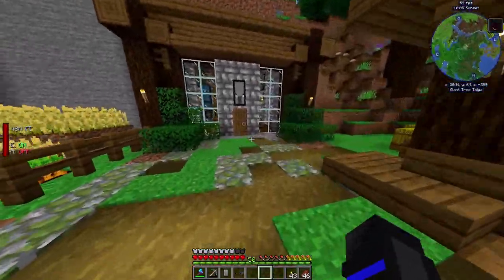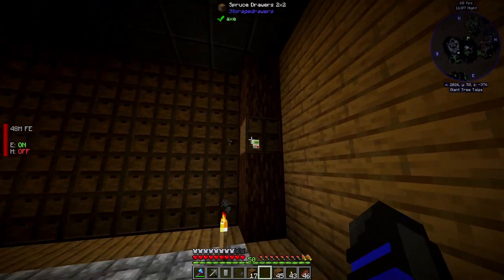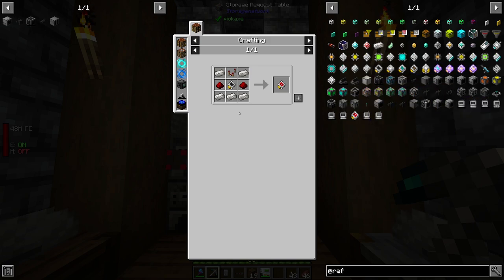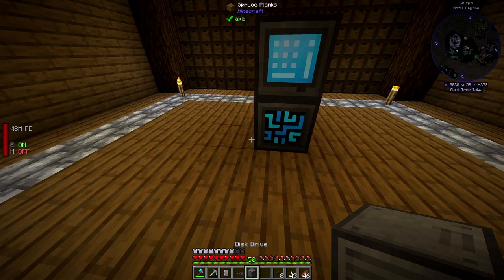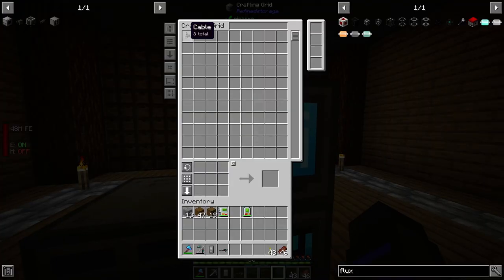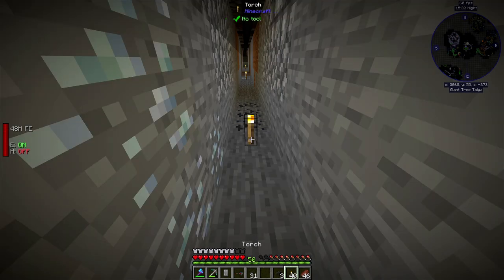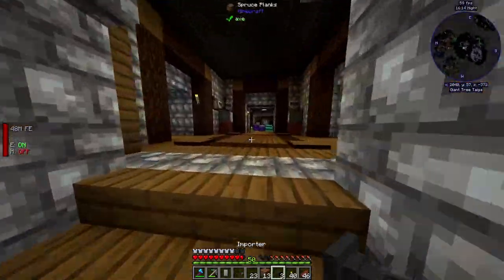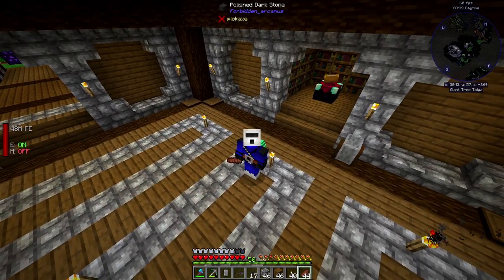REFINED STORAGE AND STORAGE DRAWERS! THE BEST COMBINATION! Minecraft 1.15 [All the Mods 5 E14]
REFINED STORAGE AND STORAGE DRAWERS! THE BEST COMBINATION! Minecraft 1.15 [All the Mods 5 E14] w/classif13d

Playing the work in progress 1.15.2 modpack, All the Mods 5! Can't wait to try new mods and see what this pack has to offer!

Check out this episode of the All the Mods 5 series on Minecraft!

I am so excited to be back in Minecraft and can't wait to see what this series has in store for me!

Check out Minecraft if you are one of the .001% that have never played!

In Minecraft, players explore an intentionally blocky, pixelated, procedurally-generated 3D world, and may discover and extract raw materials, craft tools, build structures or earthworks, and, depending on game mode, can fight computer-controlled foes, as well as either cooperate with or compete against other players in the same world. These modes include a survival mode, in which players must acquire resources to build the world and maintain health, and a creative mode, where players have unlimited resources. In the Java Edition, players can modify the game with mods to create new gameplay mechanics, items, textures and assets.

Minecraft is critically acclaimed, winning numerous awards, and has been described as one of the most influential and greatest video games of all time. Social media, parodies, adaptations, merchandise, and the annual MineCon conventions played large roles in popularizing the game. It has also been used in educational environments, especially in the realm of computing systems, as virtual computers and hardware devices have been built in it. A number of spin-off games have also been developed, such as Minecraft: Story Mode, Minecraft Earth, and Minecraft Dungeons.